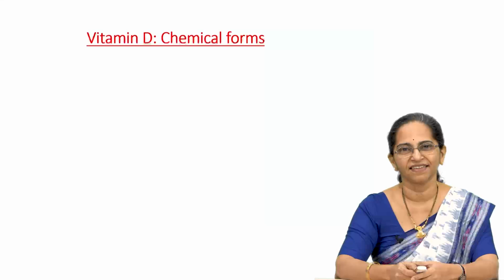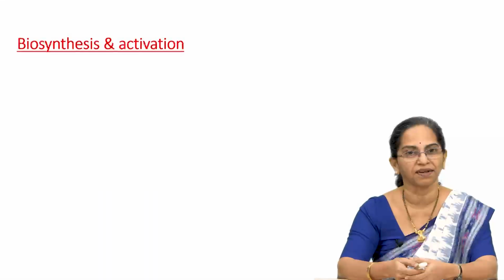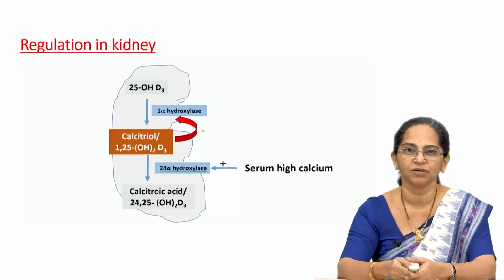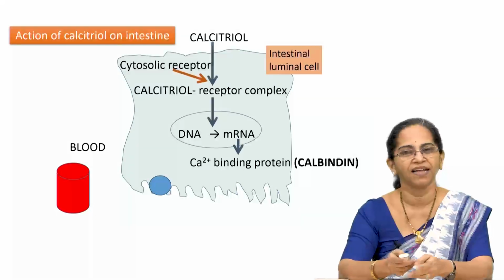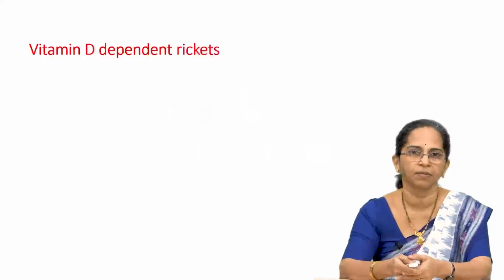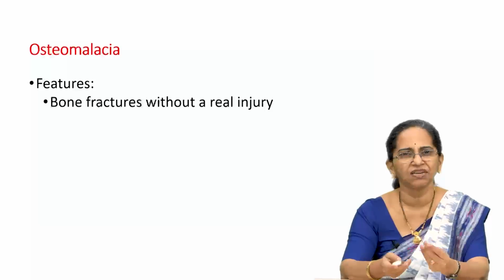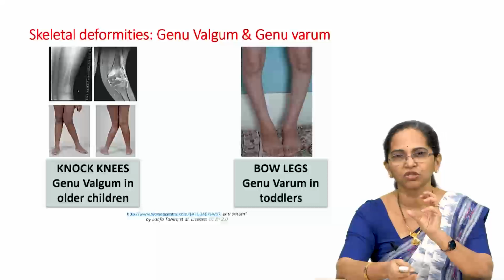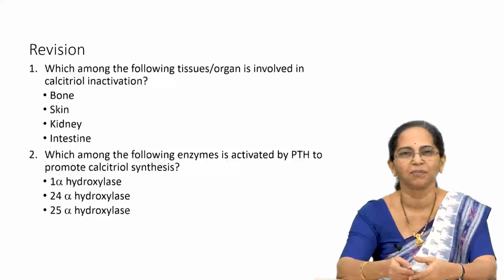Vitamin D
Subject: Health Science
Course Name: BioChemistry
Name of Presenter:Dr Chandrika D Nayak